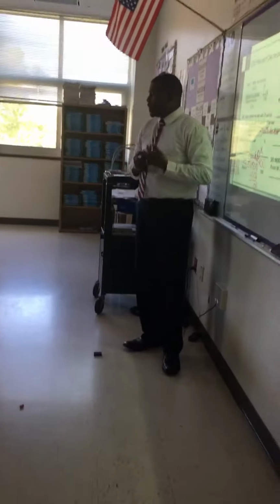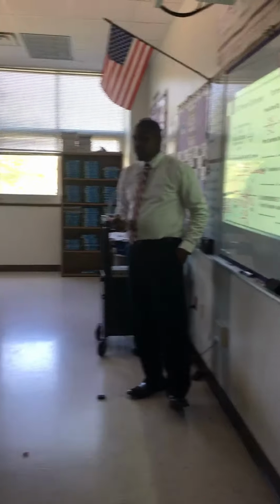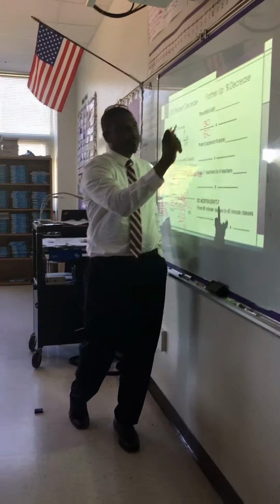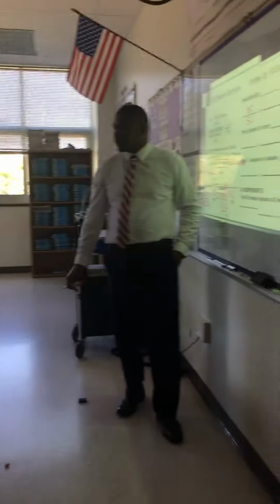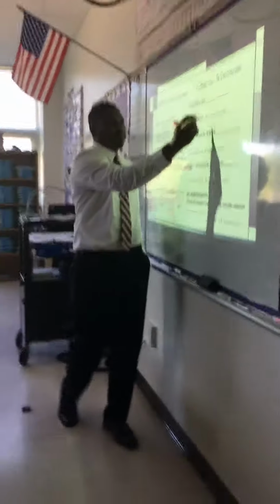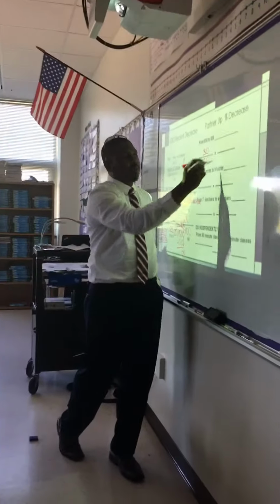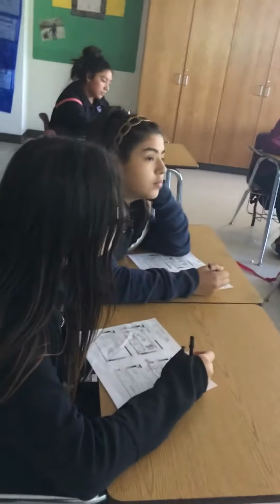Introduction to percent increase